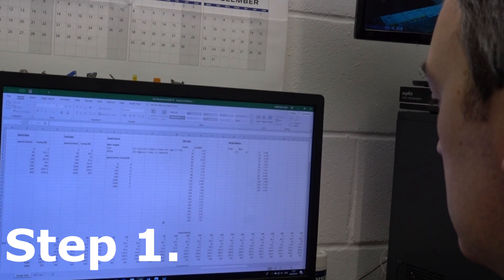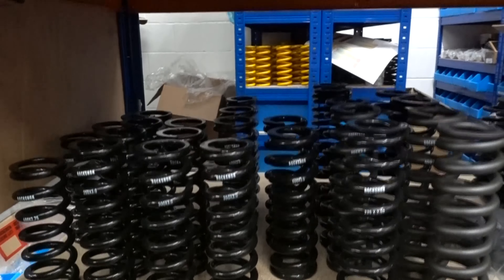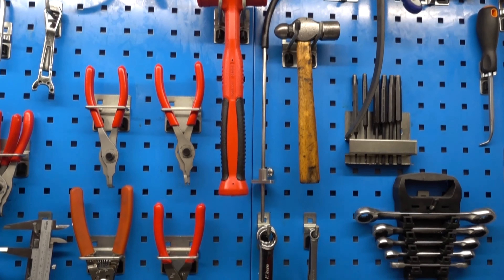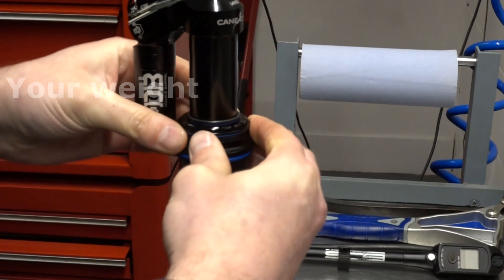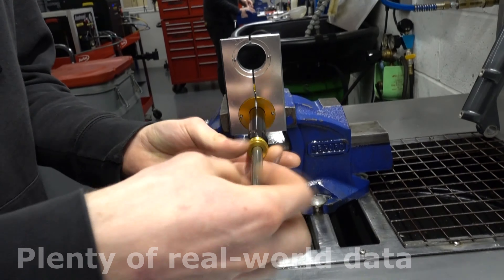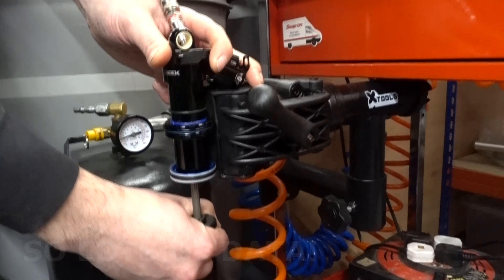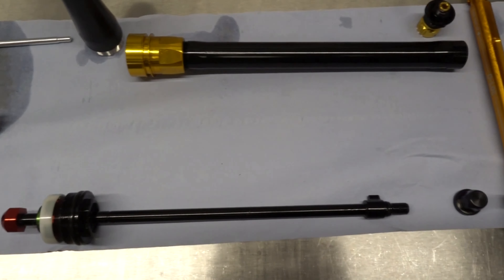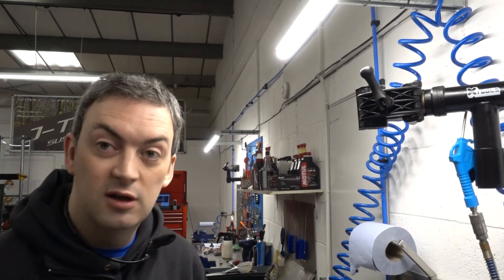J TECH SUSPENSION BUY IT TUNED WHOLE EDIT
This is all 4 mini-edits from J-Tech Suspension put together, we showcase how not only can you have your existing suspension tuned by them, but they can also offer a pre-delivery custom tune on any suspension units purchased new from them.